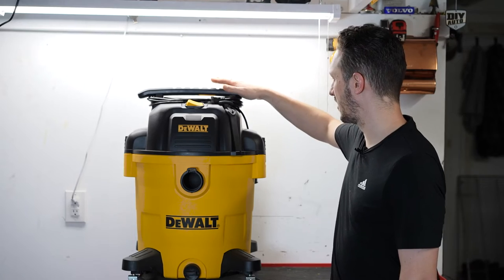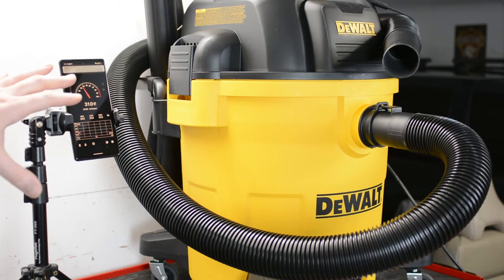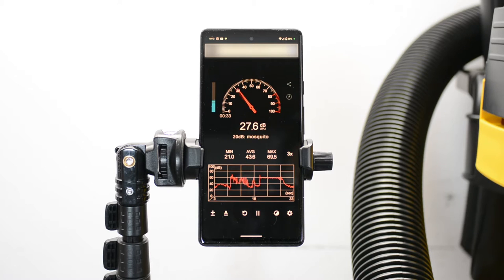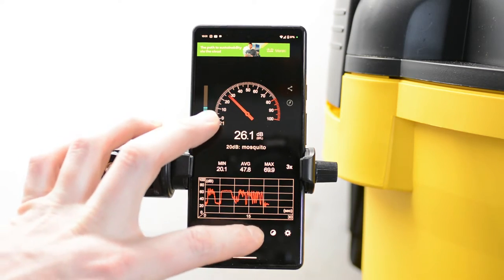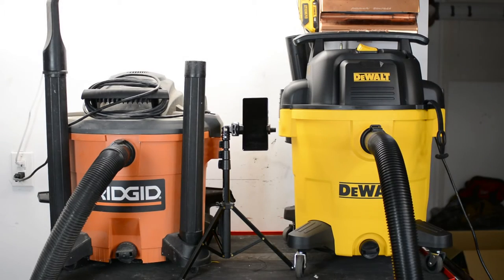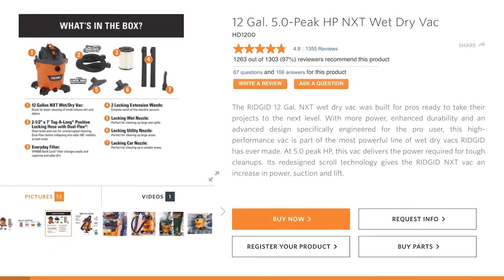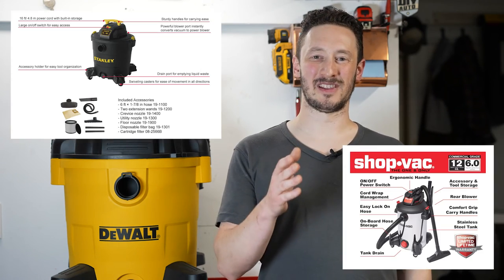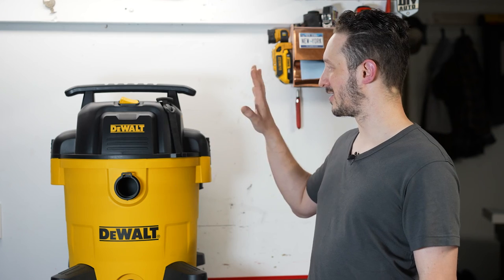How Quiet Is The DeWalt Stealthsonic Wet Dry Vacuum?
If you're wondering if DeWalt Stealthsonic Technology Wet Dry Vacuums really are quiet, and do in fact live up to the hype, this is the video for you! In this Steve's Garage video I'll be comparing a DeWalt DXV12P-QT to three different vacuums I own. After my previous video where I compared it to a Ridgid Wet Dry Vac, I wanted to see how it would measure up to two household vacuums I own. The results may surprise you, so be sure to watch the whole thing!

I'll be taking decibel readings of the DeWalt Shop Vac and then comparing them to the decibel readings from a cordless handheld Dyson Vacuum, a corded standup Shark Vacuum, and lastly a Ridgid Shop Vac.

DeWalt makes a 12 and a 9 gallon vacuum that use their Stealthsonic Technology. These vacuums can be identified by the -QT at the end of the model number. There is a 10 gallon that ends in -P which uses a dual stage motor for quiet operation, but it isn't technically a Stealthsonic vacuum.

Chapters:
0:00 - Intro
0:43 - How Loud Is A DeWalt Stealthsonic Vacuum?
1:37 - How Loud Is A Handheld Dyson Vacuum?
2:01 - How Loud Is A Standup Shark Vacuum?
2:38 - How Loud Is A Ridgid Shop Vac?
3:12 - Is The DeWalt Stealthsonic Vacuum Worth It?
4:15 - Outro